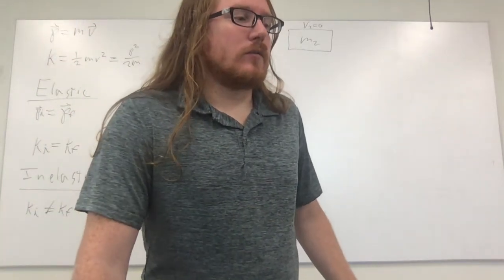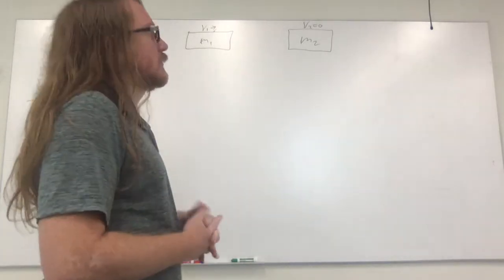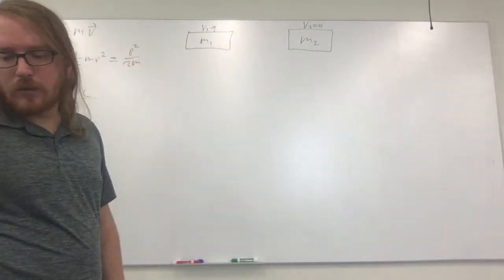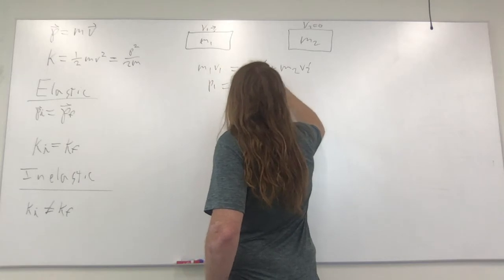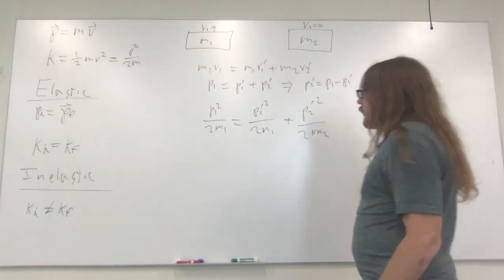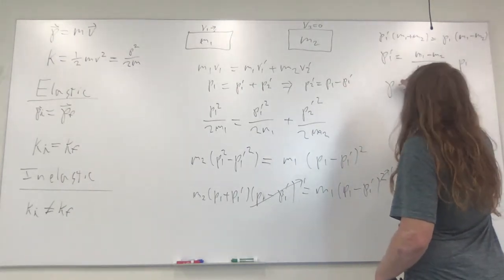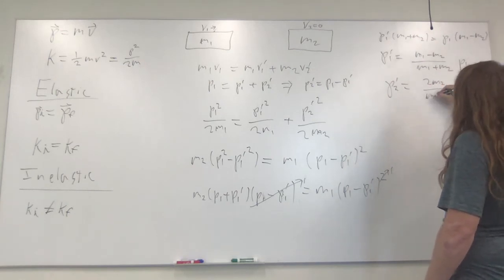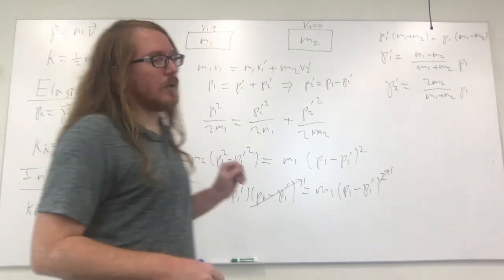Elastic Collisions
1-Dimensional Elastic Collisions with one object at rest.